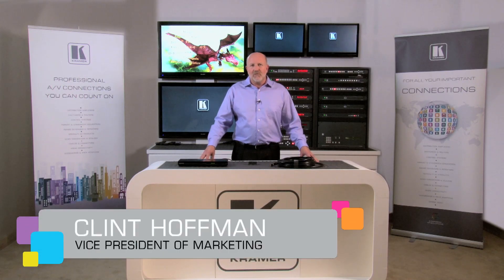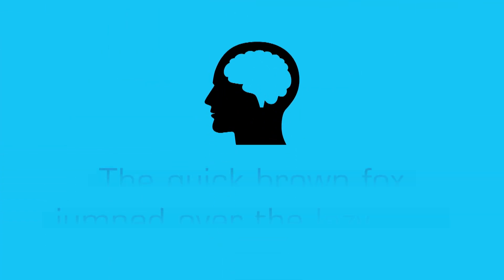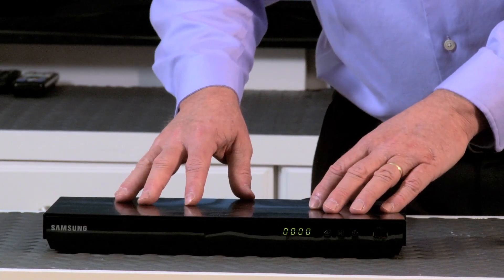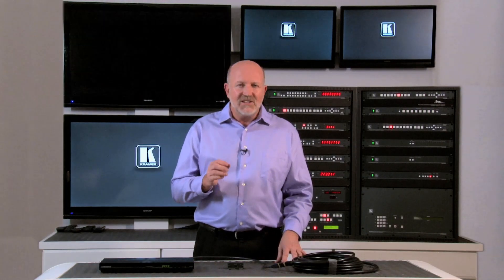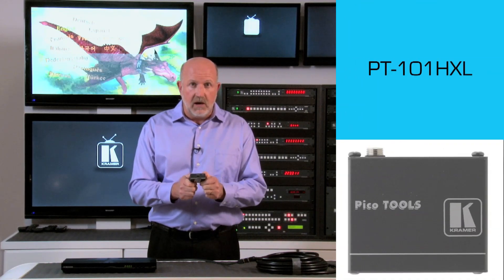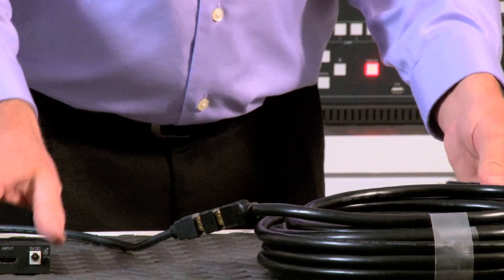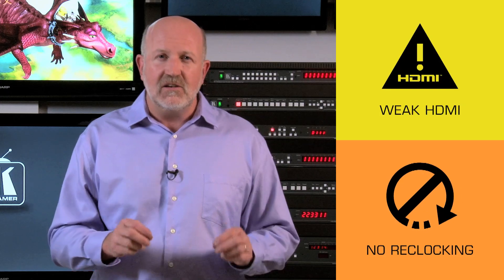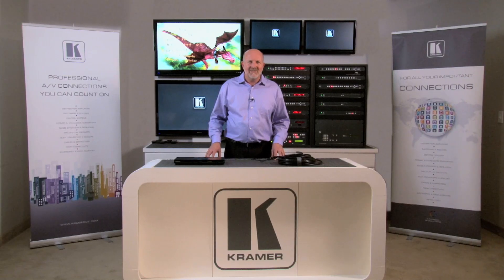Solving HDMI Distance Problems with Repeaters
How repeaters push video signals further.